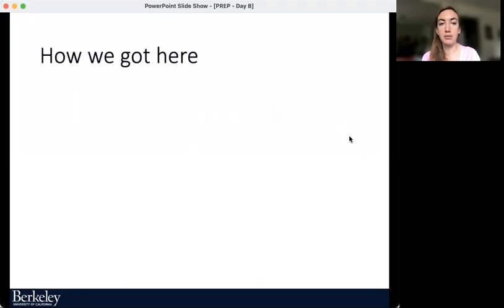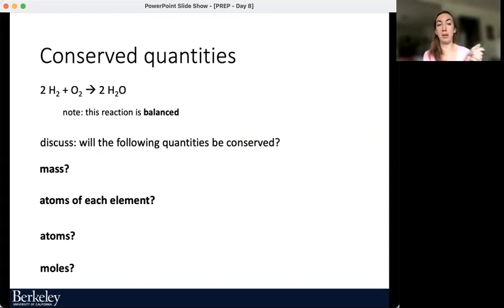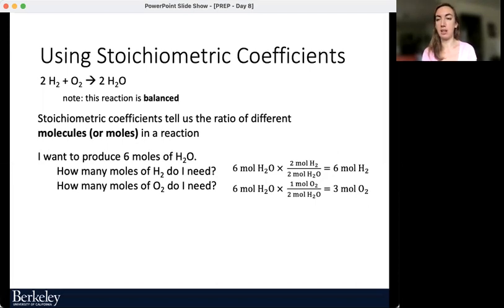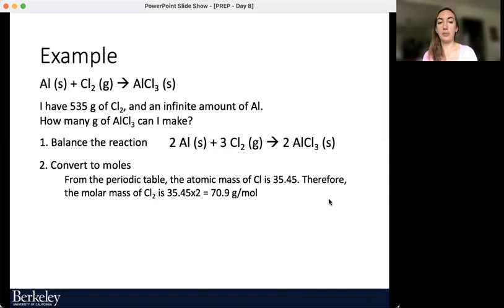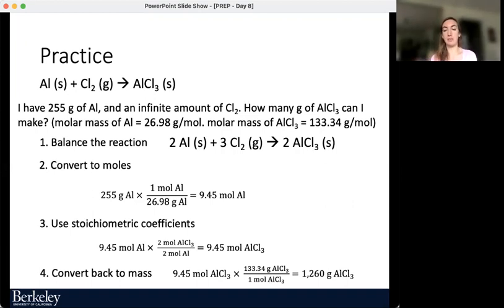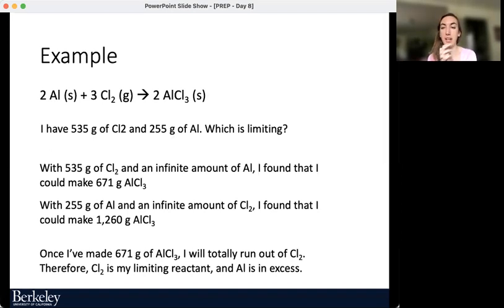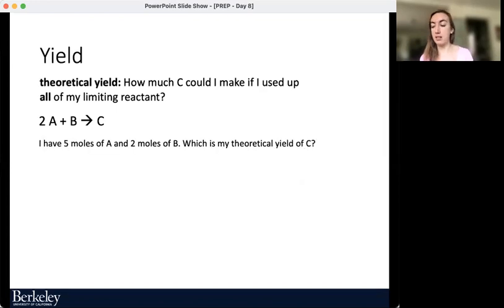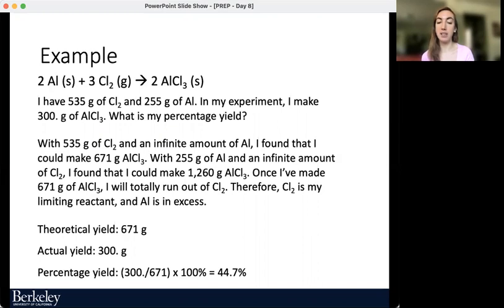PREP Chem 2021 - Day 8: Limiting and Excess Reactants, Yield